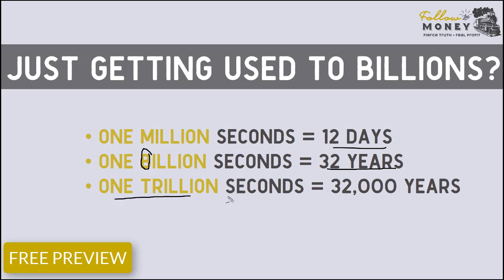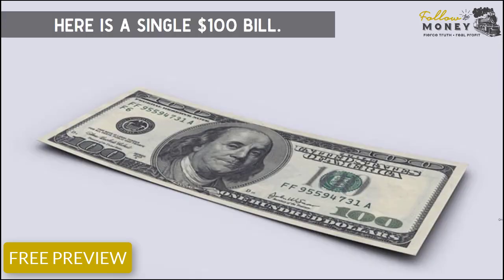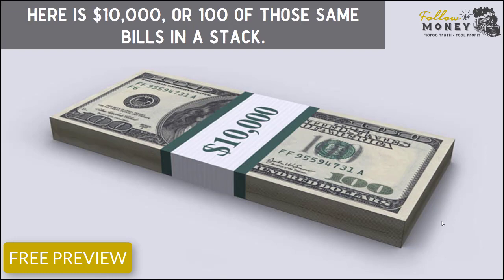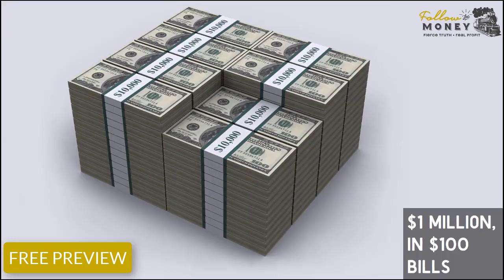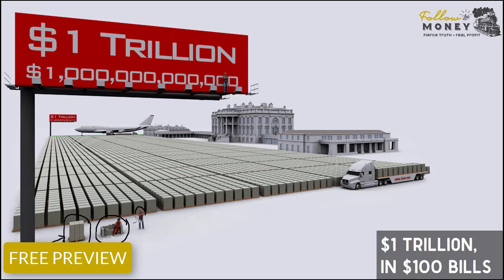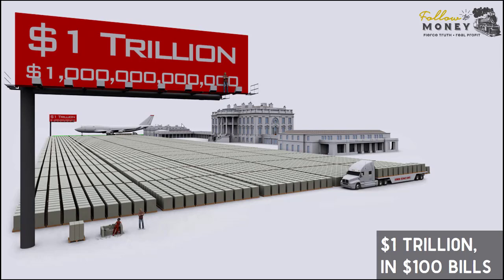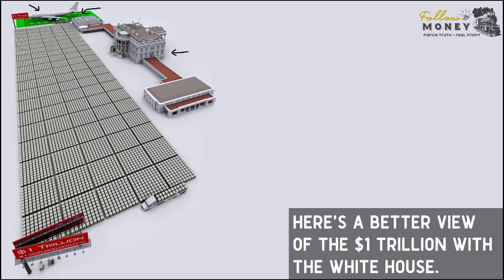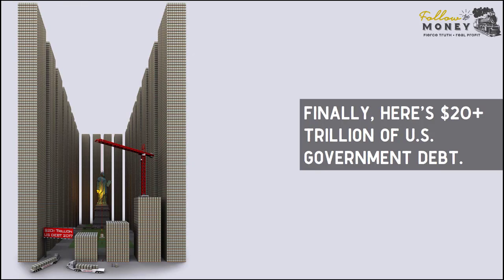America's $20 Trillion Debt Problem Visualized - Jerry Robinson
U.S. NATIONAL DEBT: $20,000,000,000,000.00
GOP PLAN TO SOLVE : None.
DEMOCRAT PLAN TO SOLVE: None.
TRUMP PLAN TO SOLVE: None.

Want trading coaching to start making money in the financial markets? Every Tuesday and Friday morning, veteran stock/options trader Jerry Robinson of Followthemoney.com hosts a LIVE 1-hour trading coaching call during market hours available to our worldwide community of Pro Trader members.

This is a short snippet from a recent private trading oaching call with Jerry Robinson.

Learn how to get instant access to today's entire live coaching call and to our archives of 100s of hours of trading coaching calls at our website.